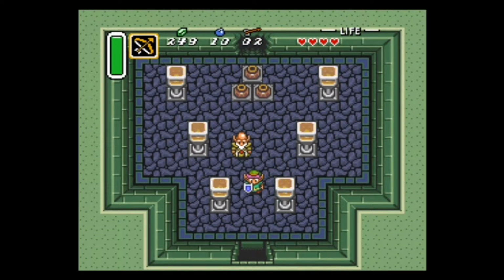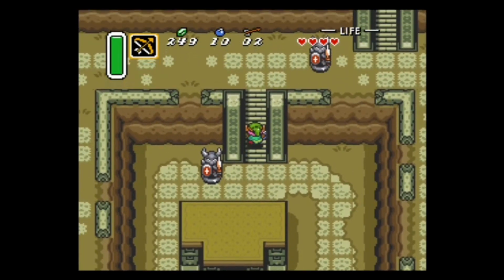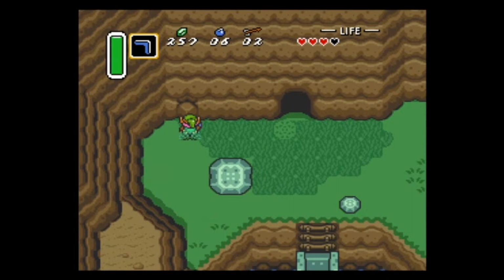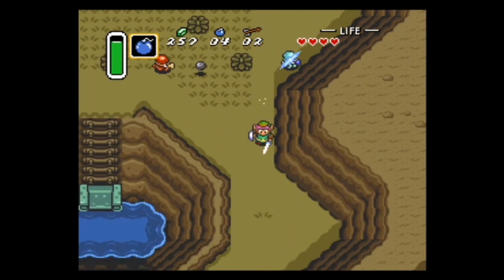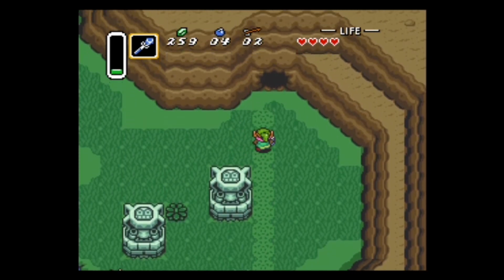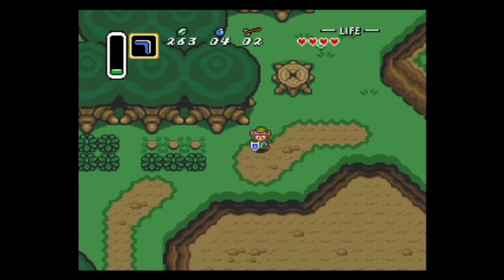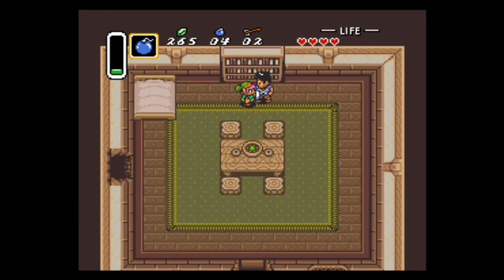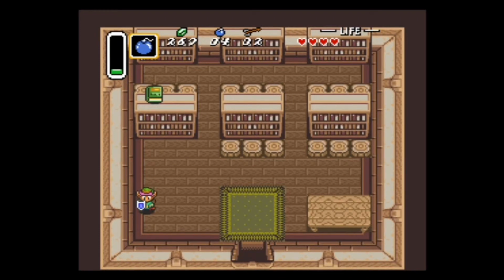Capital G - Let's Play A Link To The Past - The 13 Heart Run (03)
03 - Overpriced Mason Jar

A quick visit to Kakarico village to to prep for our Journey towards the Desert Palace, including a glass bottle that is way overpriced IMO.